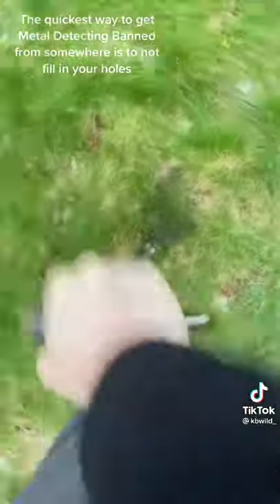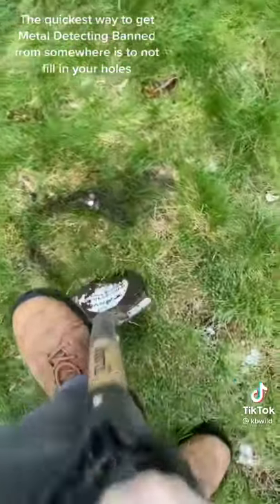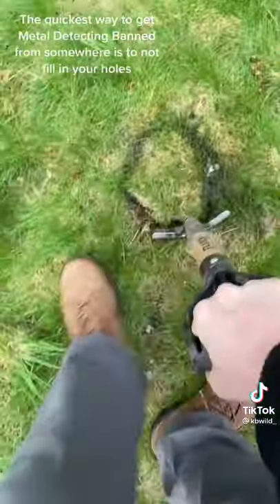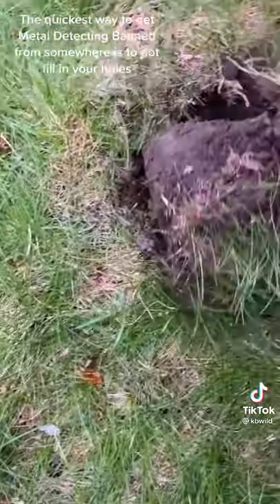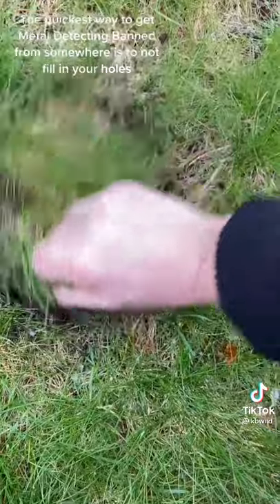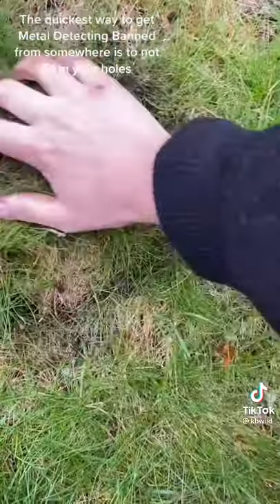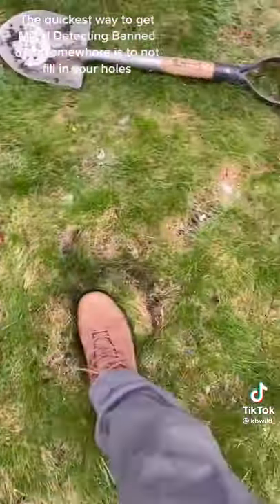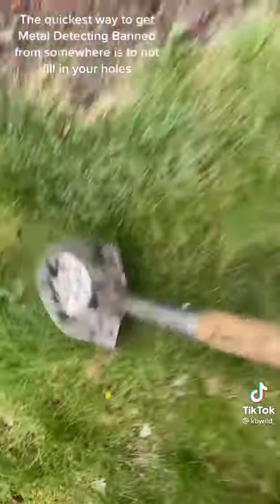How to Dig a Perfect Plug!!!! (Metal Detecting)